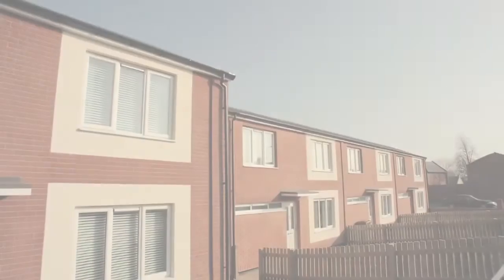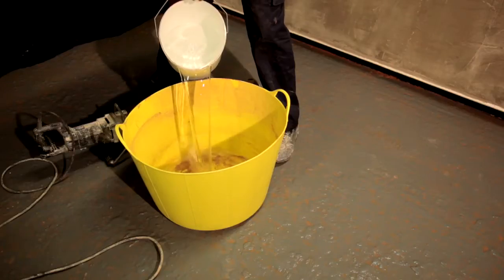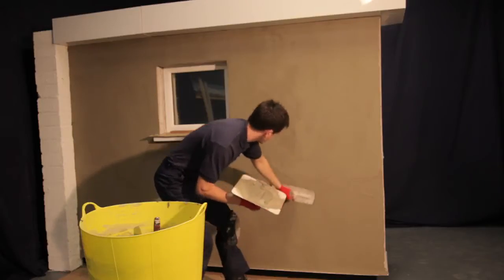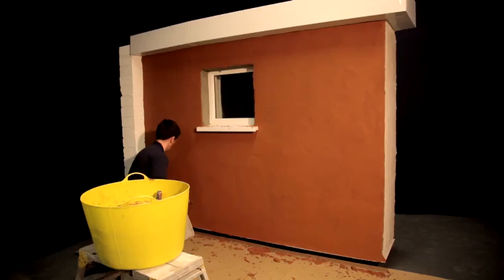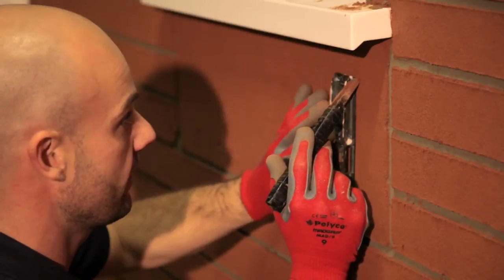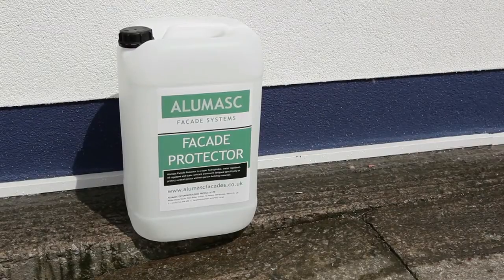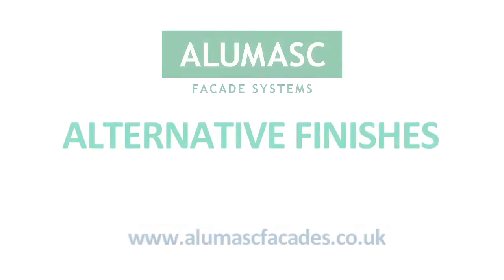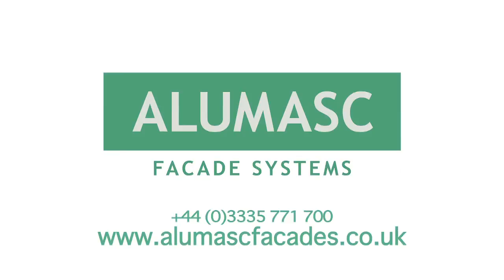How to Install Brick-Effect Render - Alumasc Facades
- A step by step guide to installing Alumasc Rendabrick Brick-Effect Render that can be used in conjunction with Alumasc Facade Systems various External Wall Insulation Systems. For more External Wall Insulation information and further details regarding brick slips please